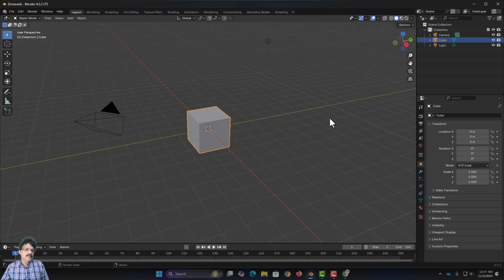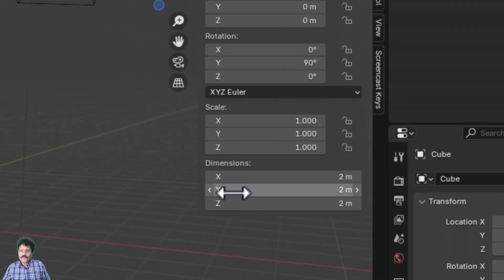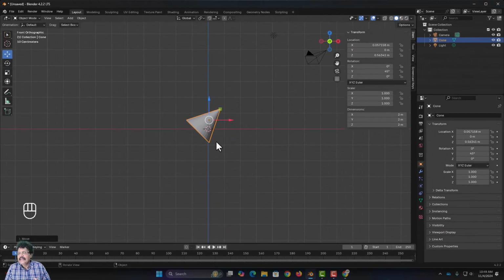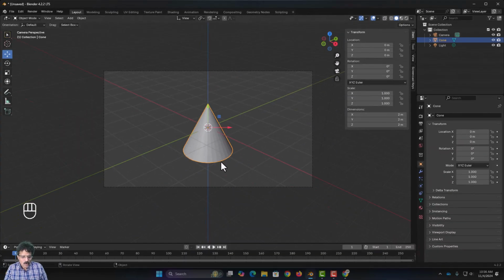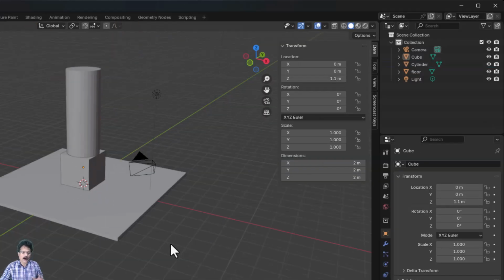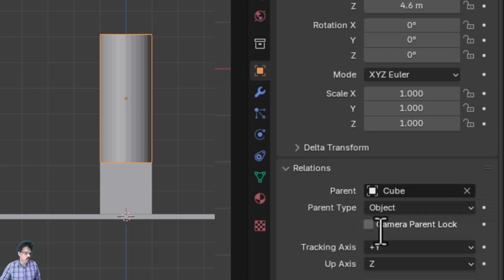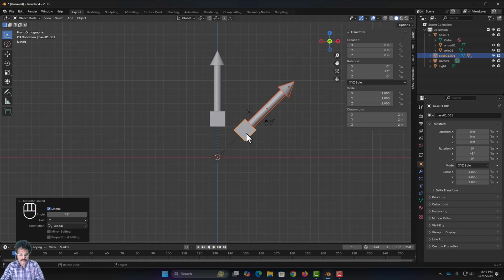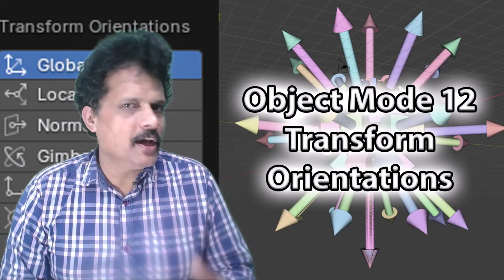02 12 Transform Orientations in Blender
Here’s a concise summary of the session:

Understanding Transform Orientations:

Blender uses three main axes: X (left-right), Y (forward-backward), and Z (up-down).
The global axis refers to Blender’s default orientation, while each object can have its own local axis.
Transform Orientations:

Global: Default axis, used for general transformations.
Local: Aligns with the object’s own rotation, allowing movement based on the object’s orientation.
Normal: Aligns perpendicularly to selected faces or vertices, useful for precise adjustments in edit mode.
View: Aligns with the camera view, ideal for positioning objects relative to the camera.
Cursor: Aligns transformations to the 3D cursor’s orientation, customizable for unique orientations.
Parent: Uses the orientation of the parent object when transforming child objects.
Resetting Transformations:

Apply: Sets the current location, rotation, or scale as the new default, setting all values to zero for location and rotation, and one for scale.
Clear: Resets transformations without applying them permanently.
Example Exercise:

Created a structure with a central sphere and eight arrow objects arranged in various directions.
Demonstrated parenting, applying transformations, and duplicating arrangements using empties and axis alignment.
Assignment:

Recreate a structure with arrows pointing in different directions around a central sphere and save it for future use.
Preview of Next Session:

The next session will cover custom orientations and Euler rotations for more advanced transformations.